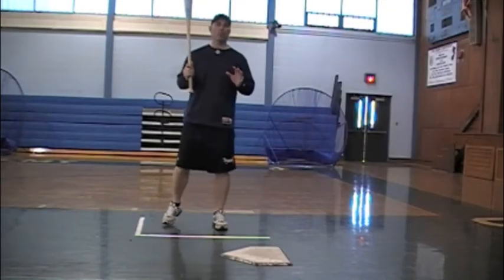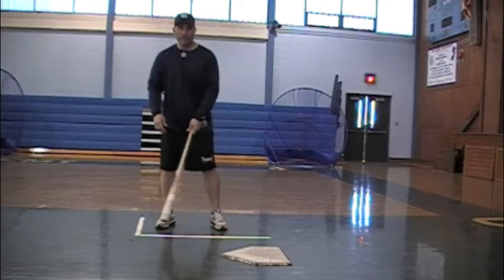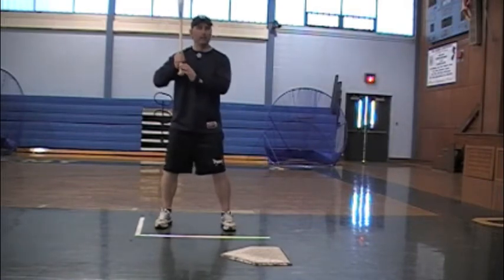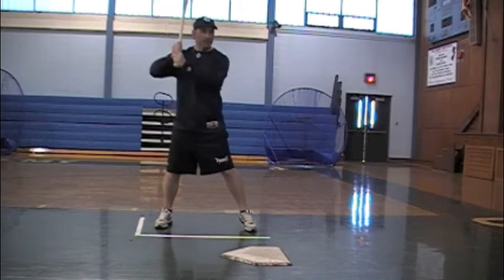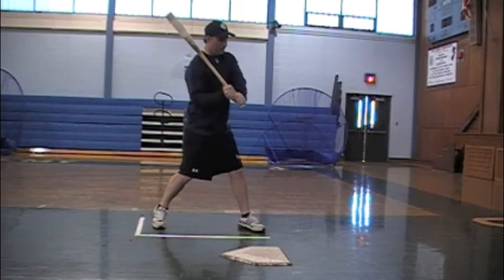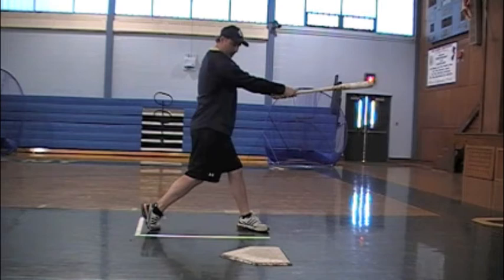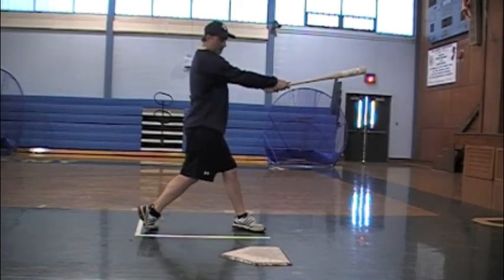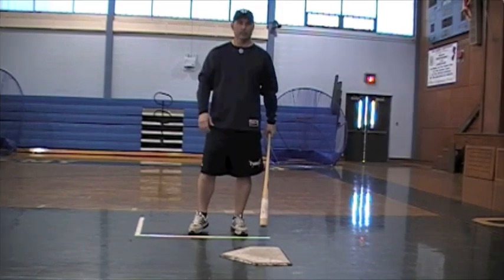Youth Baseball Form Hitting Drill